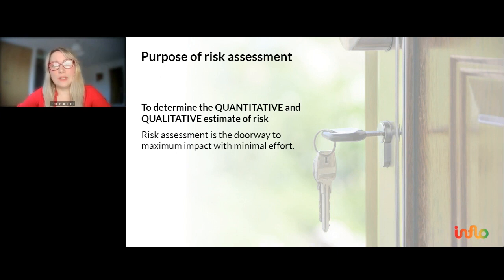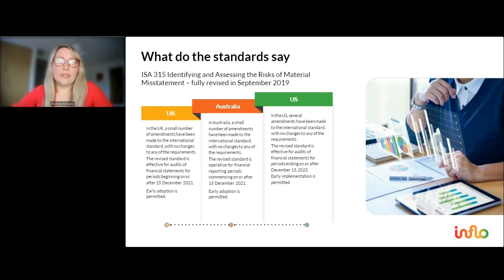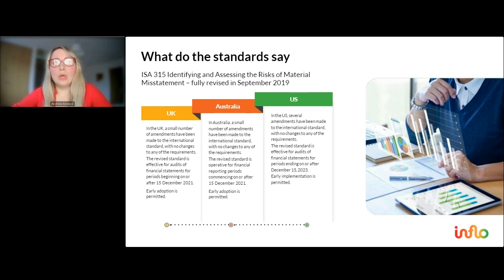Key Principles of Effective Risk Assessment | Future of Audit and Accounting Technology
Join Inflo’s Andreea Ionescu as she discusses the key principles of effective risk assessment as part of the Cognition event.
To hear more from Andreea, access our free resources from Cognition -